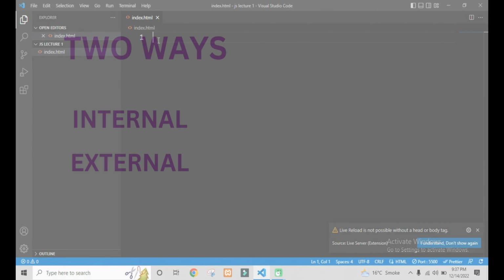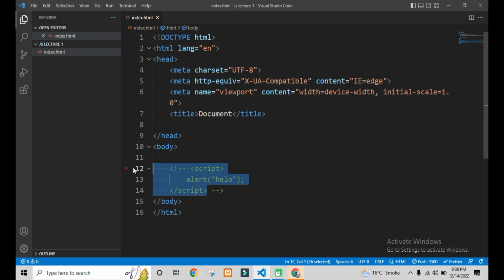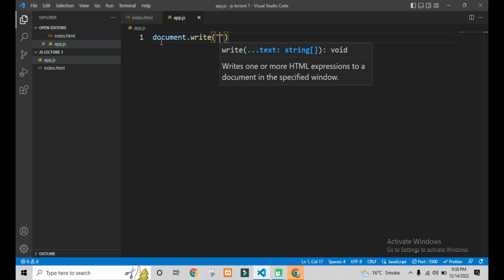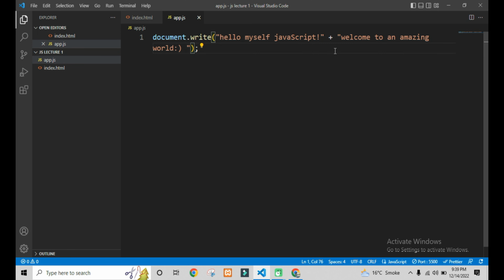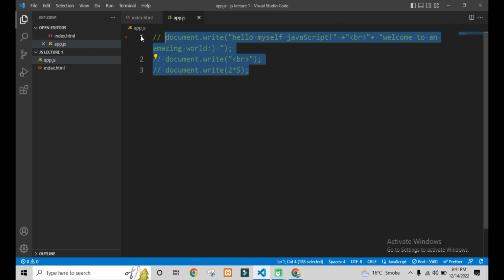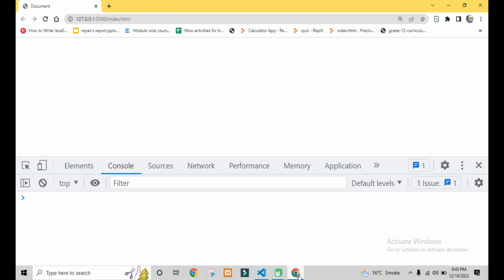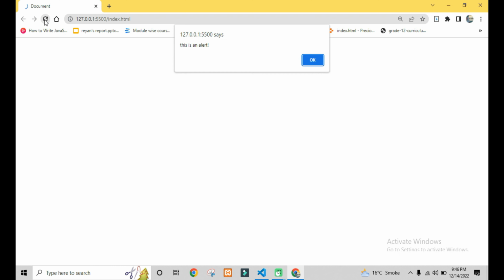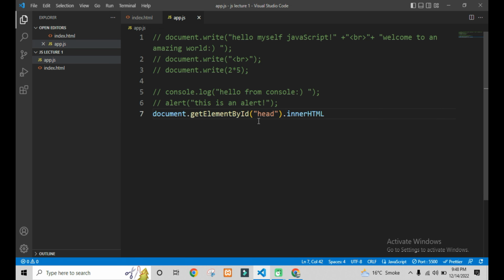introduction to javascript | ways to display output in JS | JS lecture 01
introduction to JS
How to display output in javascript
What is document.write in JS?
whatis console.log()
difference between document.write  and console.log()
what is document.getElementById
what is .innerHTML